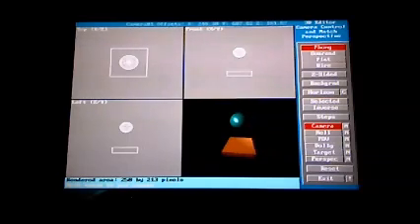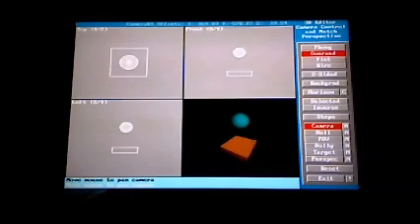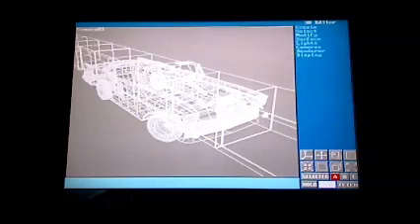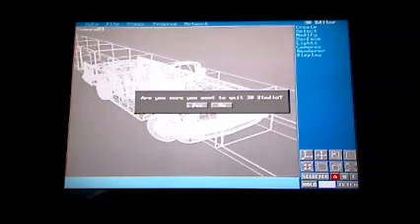Vintage 3dstudio running on a 386 dx40 + 387 IIT coprocessor in 2013 !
3dstudio dos running on a 386dx40 cpu + IIT 40mhz 387 coprocessor - please run this video at 240 res to get it to display properly.